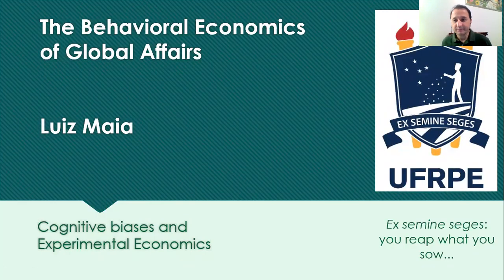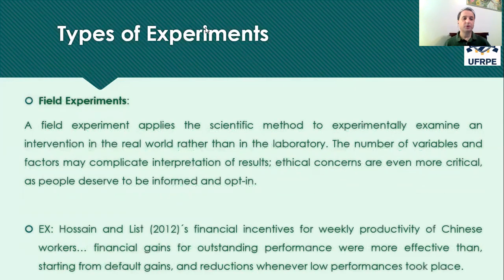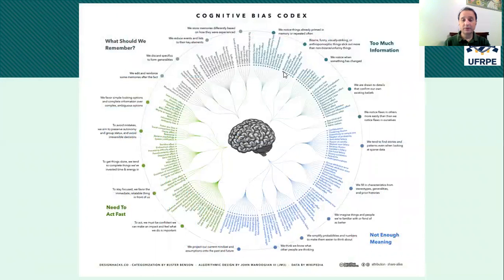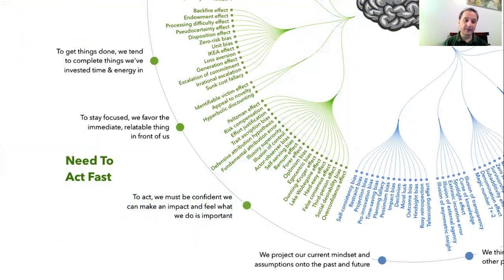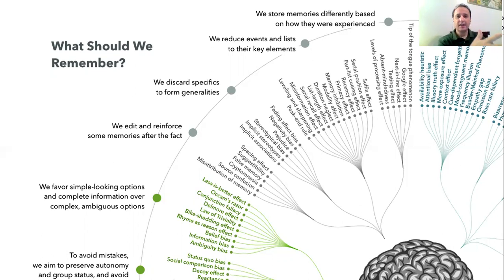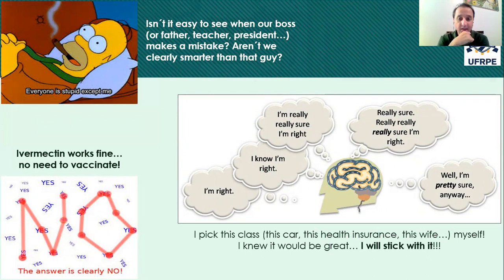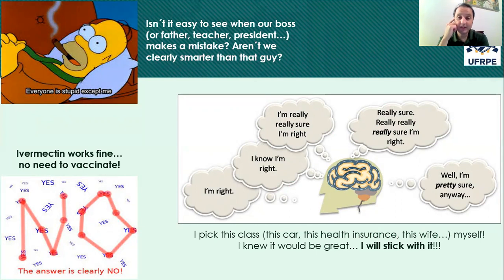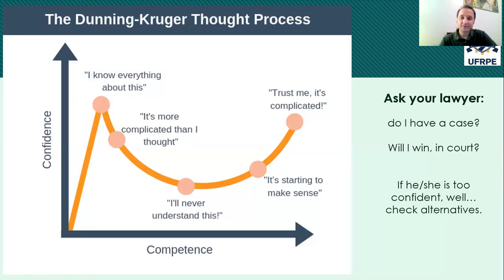The Behavioral Economics of Global Affairs, at UFRPE: 2nd recorded session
Experimental Economics and Cognitive Bias